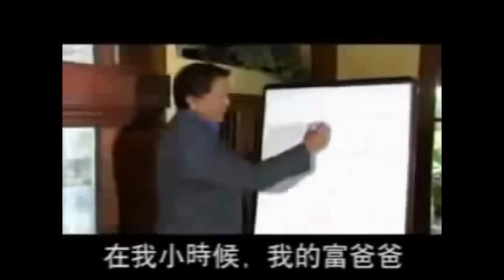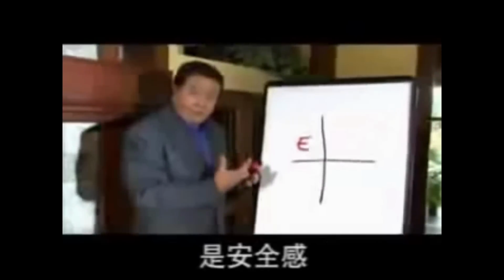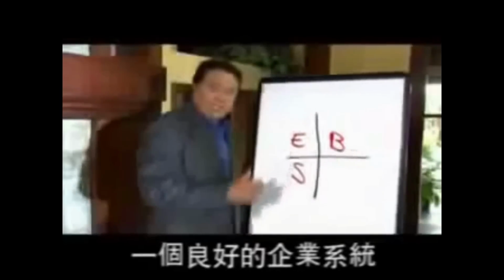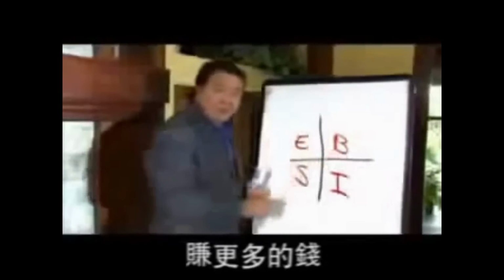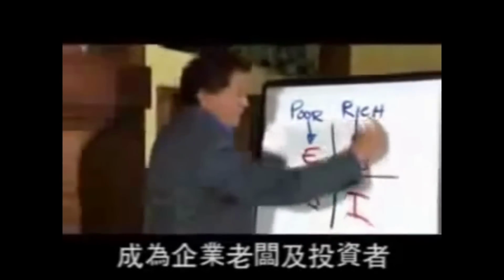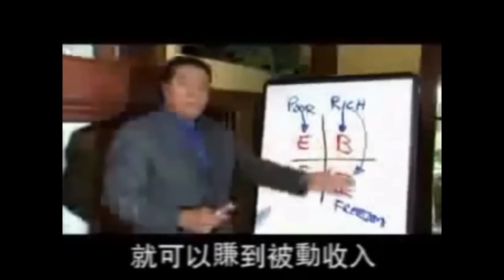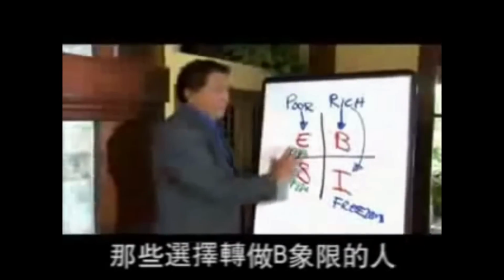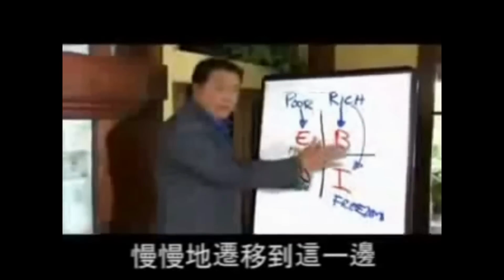ESBI 富爸爸窮爸爸 Robert Kiyosaki - ESBI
Employee（員工）：為他人工作而賺取薪水，追求安全、穩定，畏懼風險的一群。
Self-employed（自營公司）：擁有某一專長而能為自己工作而賺錢，做一天­得到一天收入，沒做就沒有收入，如：自己開業的醫生、律師、SOHO族、小吃攤...­...等。
Business owner（企業老闆）：擁有能夠自行運轉的企業或是獲利系統，不需要每天工作一樣持­續有收入，收入來源是企業的收益。
Investor（投資者）：讓錢為他們工作，收入來源是各種投資收益，用錢來產生出­更多的錢。

大家透過富爸爸有錢有理都可以了解 ESBI 這四象限，E或S的人數佔90%，但總收入只佔10%，B、I的人數佔10%，但總收­入佔90%。

其中又以B象限的收入最多，看每年富比士富豪排行榜就知道，自行創業賺大錢的人比完全­只靠投資的人多很多倍，但是反過來講創業的風險和門檻也大很多倍，比較起來投資的門檻­沒有這麼高，而且也不像創業必須全職才能成功，上班族一樣可以經由投資幫自己賺到五倍­十倍薪水。

各位透過清崎的說明 如果想提早退休還有兩條路可走：
1.辭職創業，一翻兩瞪眼，成功就賺很大，失敗就重新找工作。
2.利用下班時間學習投資理財，多看書、多思考、多練習，培養投資正確觀念和耐心和操­作技巧，慢慢達到操作賺多賠少的終極目標。

提醒各位不見得賺錢只能靠投資，最好是同時股市賺錢，同時工作賺錢，同時再培養被動收­入，這樣操作賺錢速度就是原本的好幾倍，要提早退休就要這樣做才快。

BTW，S和B雖然都是創業，不過本質上差很多，因為S賺的是辛苦錢，做一天才有一天­的收入；B是靠自行運作的系統賺錢，而且可以不斷創造新的賺錢系統，賺錢速度會越來越­快。